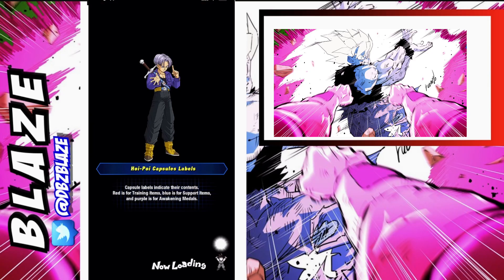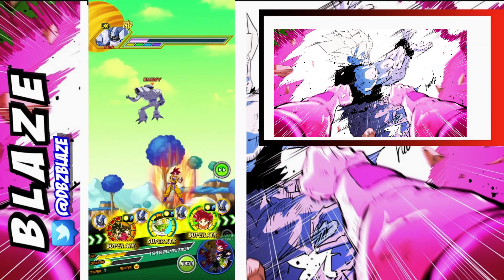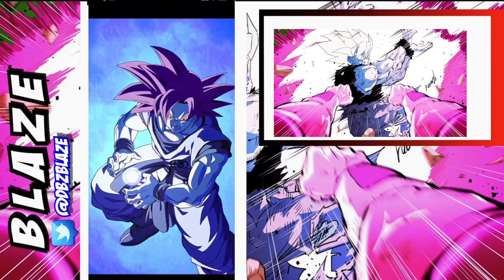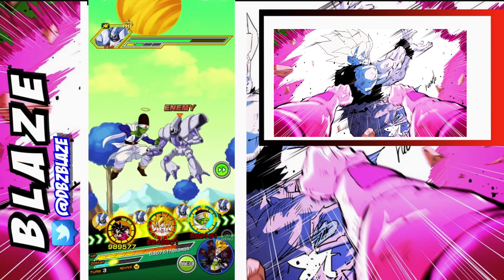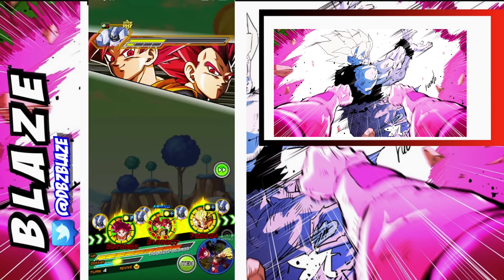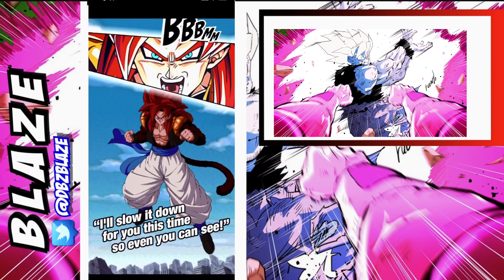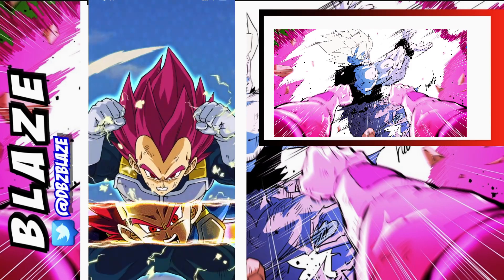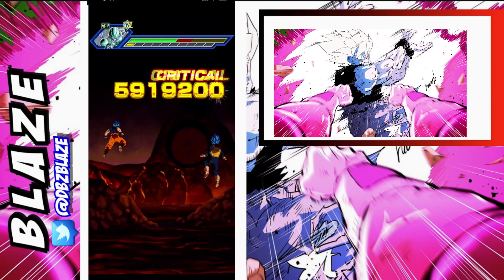HOW TO BEAT *NEW* ULTIMATE RED ZONE EVENT [WICKED BLOODLINE EDITION] VS METAL COOLER STAGE 4(DOKKAN)